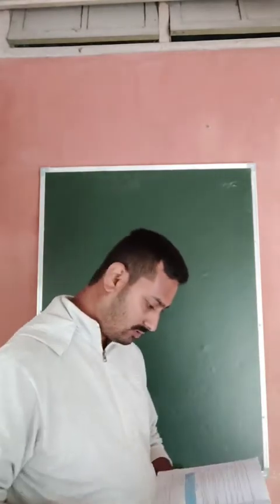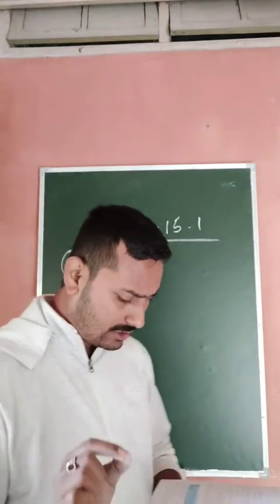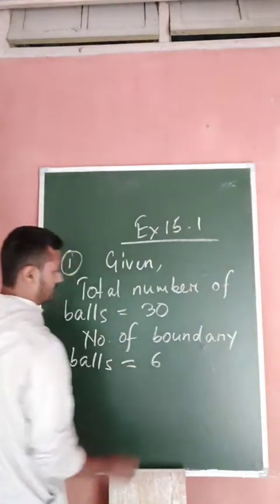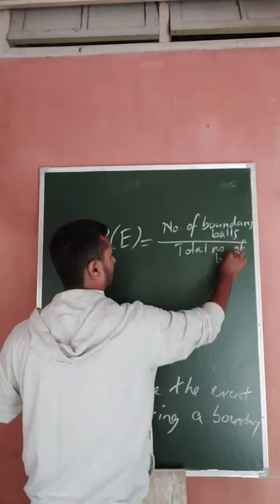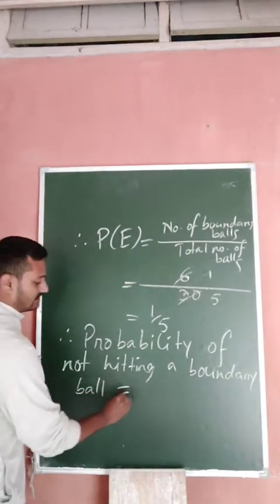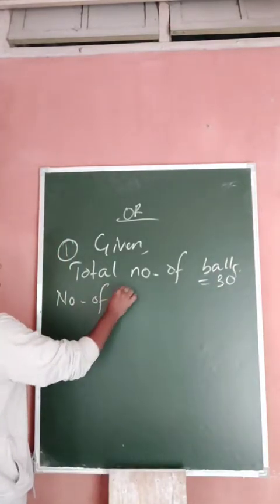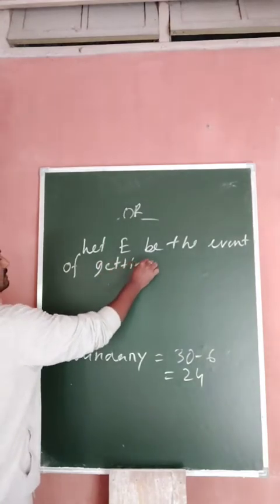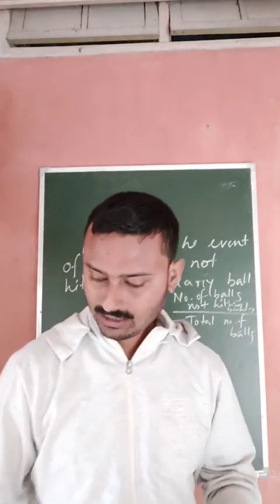NCERT Class 9 Ex 15.1 Question Number 1